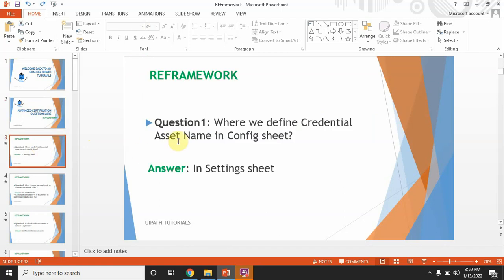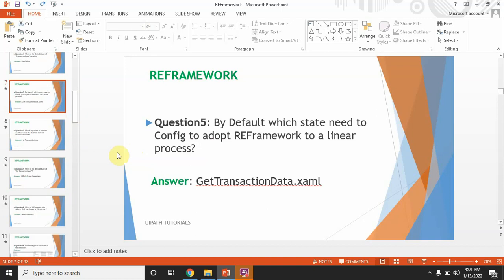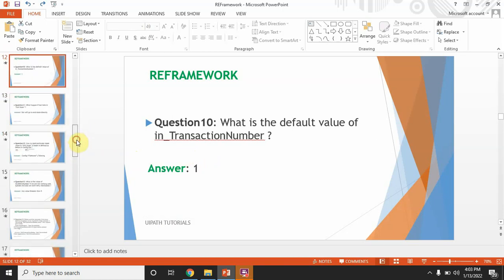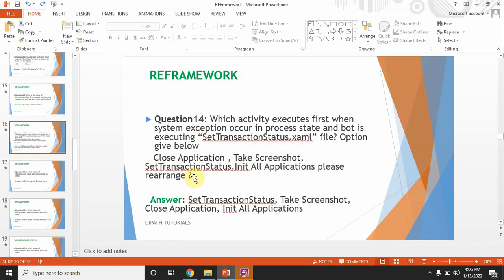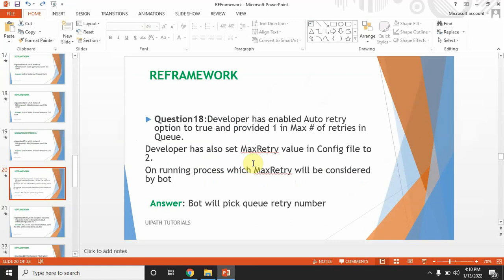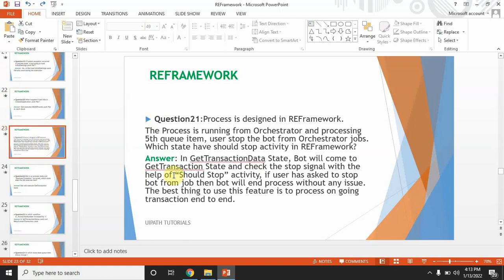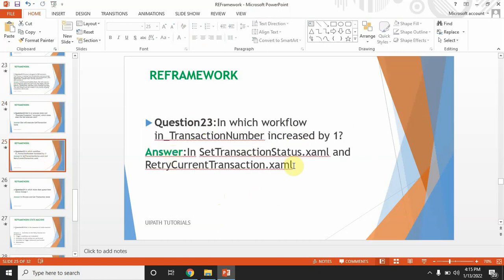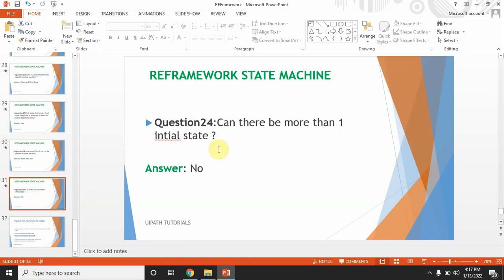UiARD REFramework and State Machine Questions - Session 3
I have prepared list of 24 questions on REFramework and State Machine which will help you to pass your UiARD Exam.